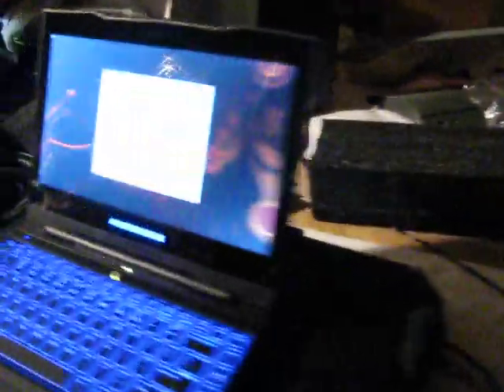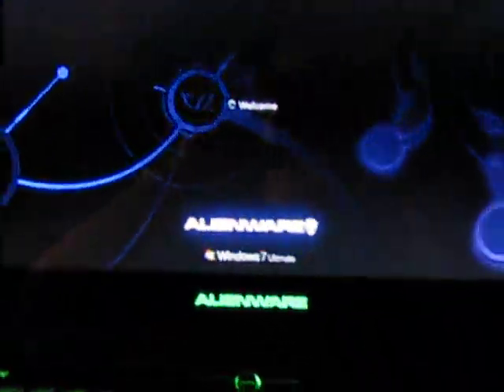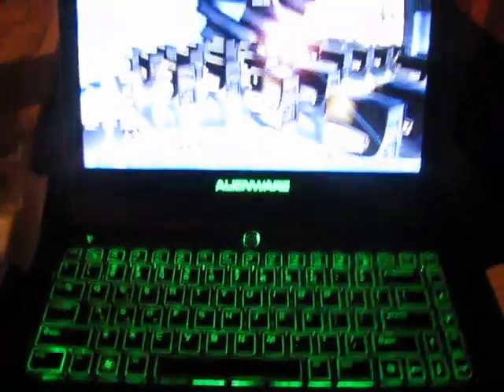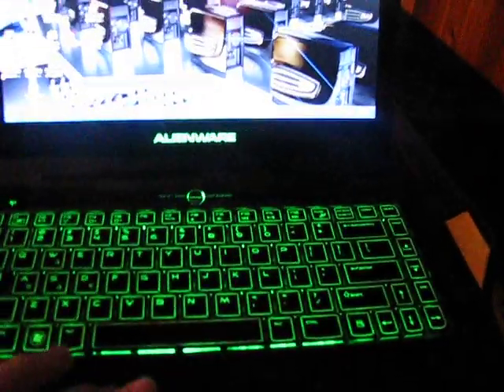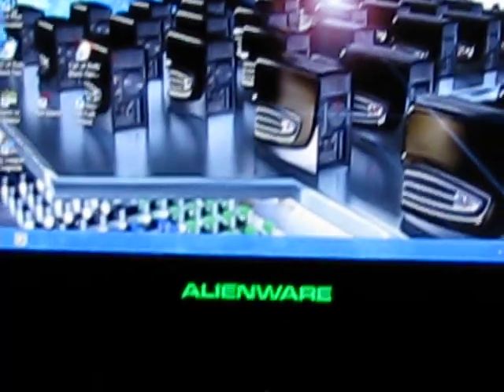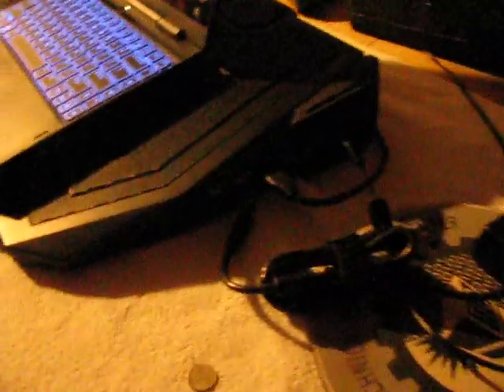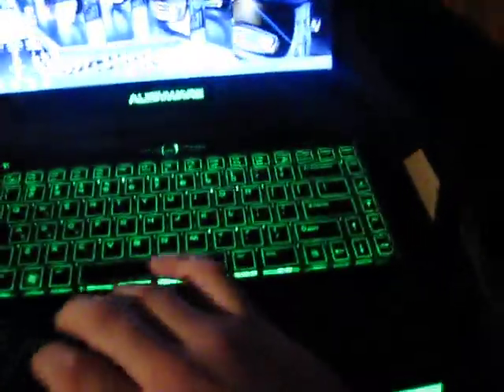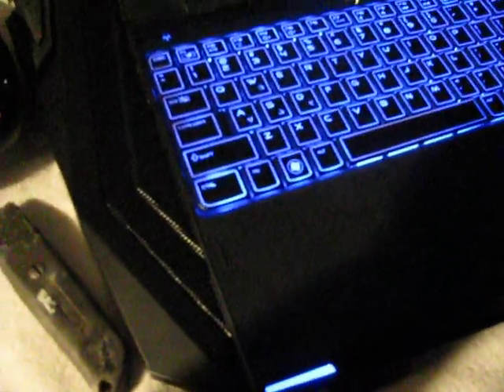Alienware M11X (R2) & Alienware M11x (R3) Side by Side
Here I am un-boxing my new Alienware m11x (R3) from Dell. My first video so go easy on me guys will be posting up more videos of Actual Gameplay on the new machine. With my full review and final impressions. (PLEASE NOTE: Any negative shit talk is getting deleted so dont count on many folks seeing it.)